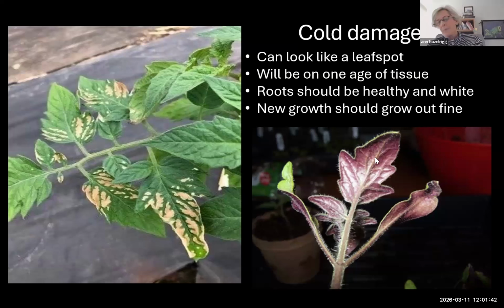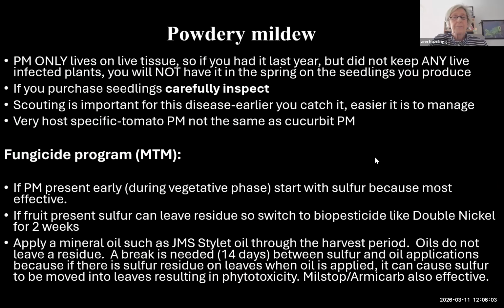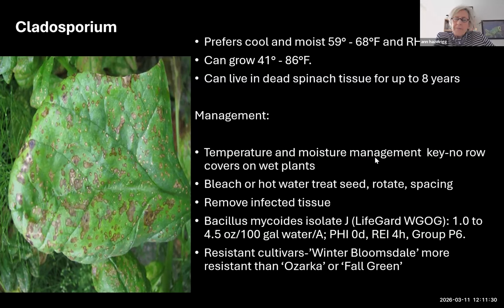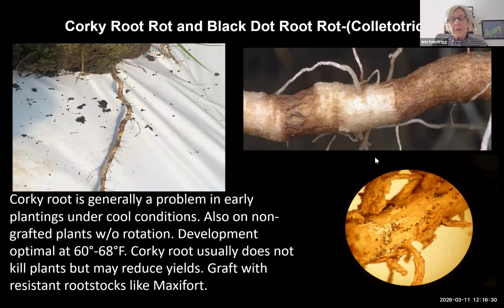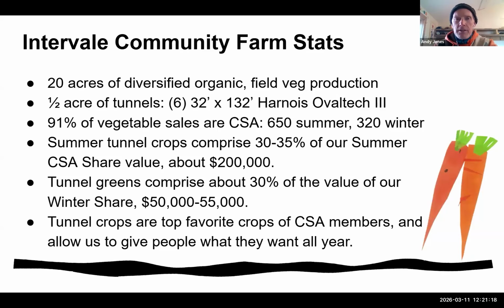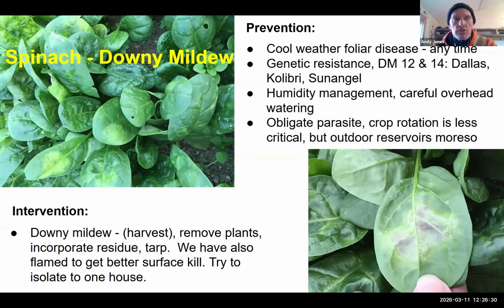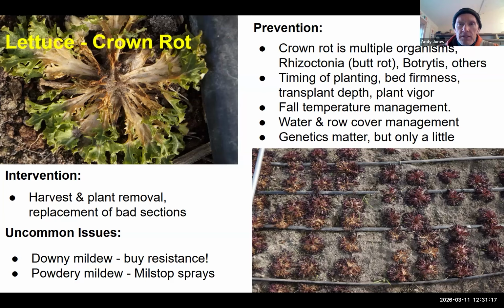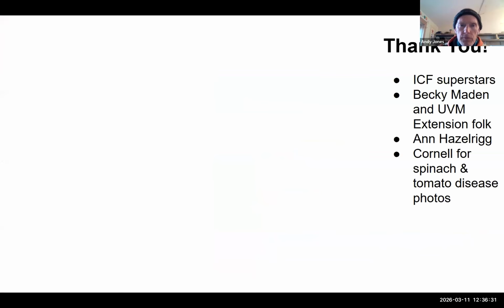What's that spot? Organic Tunnel Management of PM & Other Foliar diseases | Winter 2026 Webinar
Join experts and farmers to learn the basics of pest and disease scouting in tunnels, organic prevention tools, cultural management, and spray options.

Speakers: Ann Hazelrigg, UVM Diagnostic Plant Lab, Christa Alexander, Jericho Settlers Farm, Andy Jones, Intervale Community Farm.

All webinars are free, thanks to support from the VVBGA, the Vermont Clean Water Improvement Program, and the Transition to Organic Partnership Program.

Thank you to the generous farmers and researchers willing to share their knowledge to make this series possible!